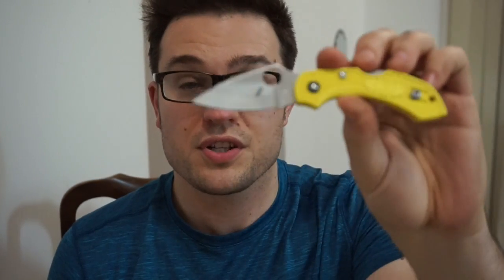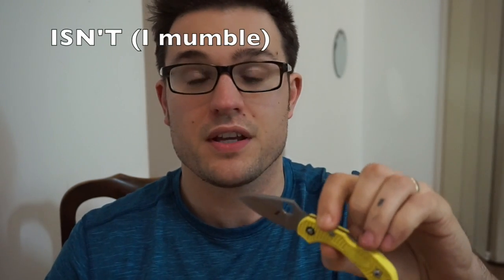Edge Retention Test: H1 Steel on Spyderco Dragonfly